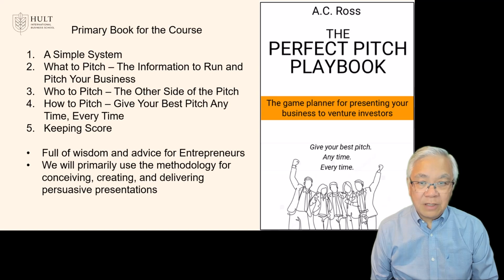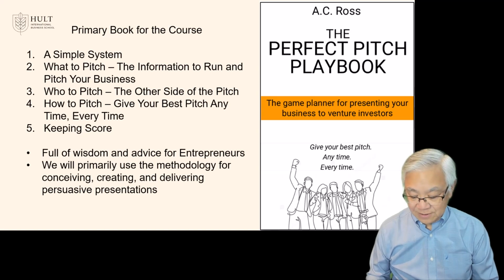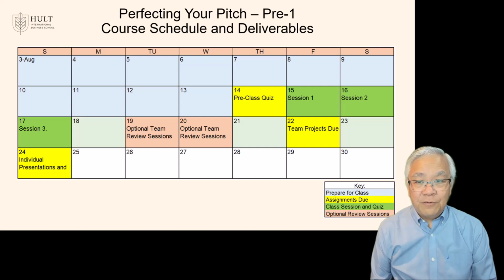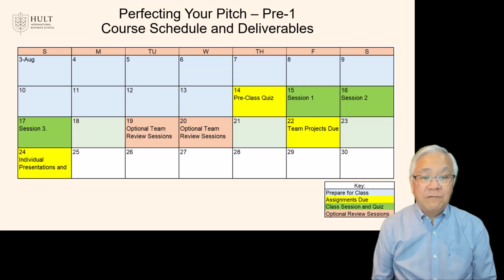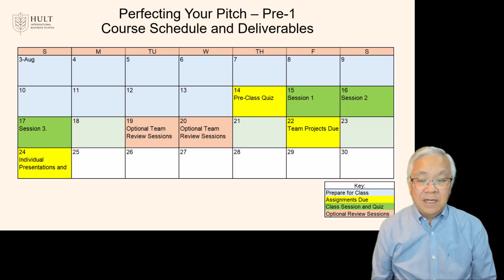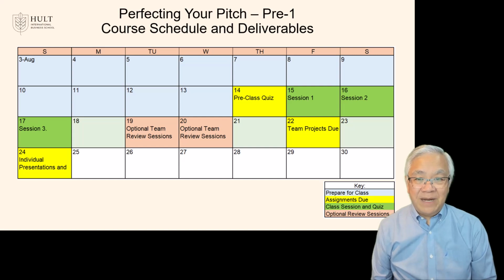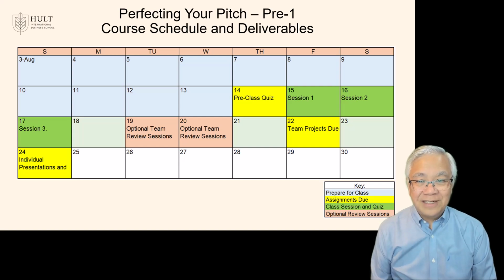Welcome to Perfecting Your Pitch Pre Degree Course P 1